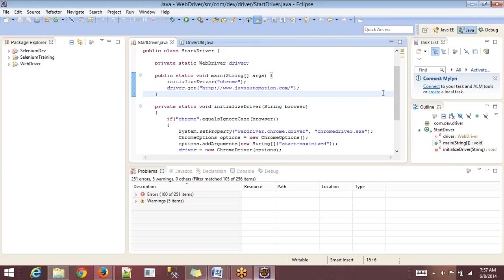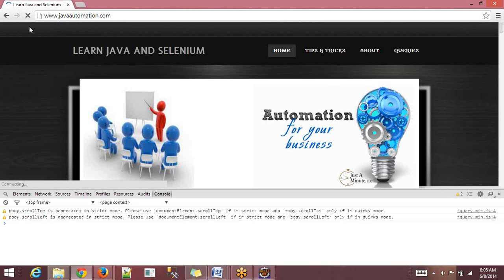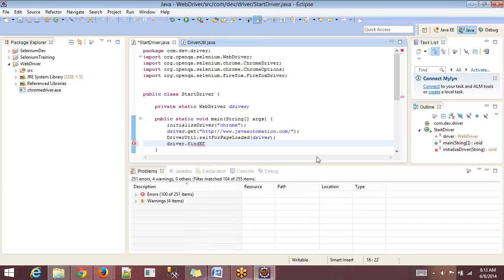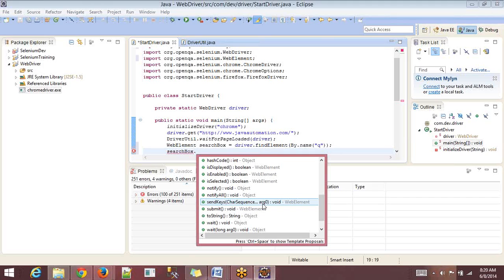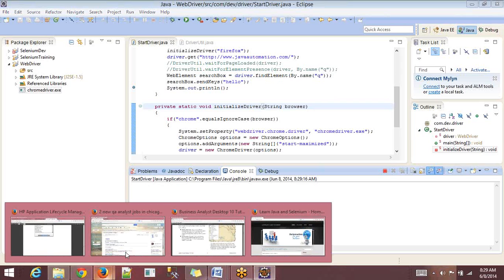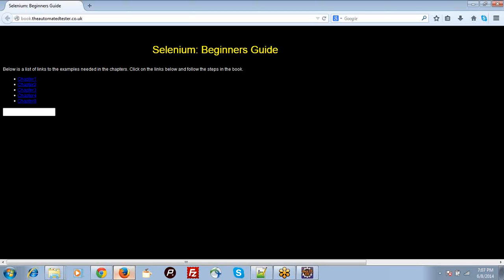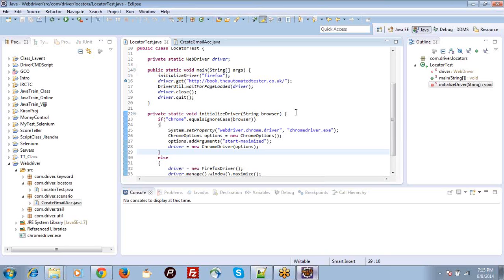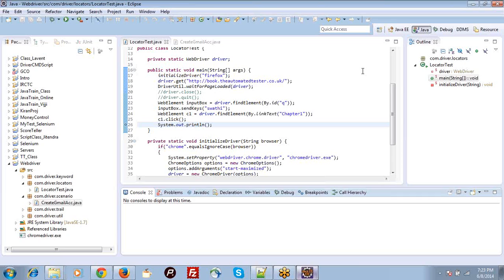SELENIUM Class 23 - WebDriver API(get, close, quit, click etc..)